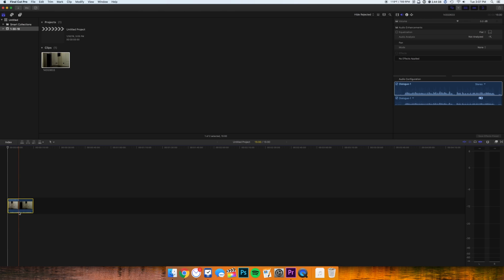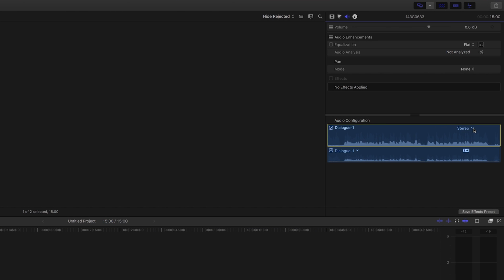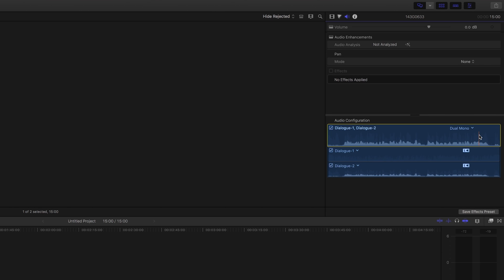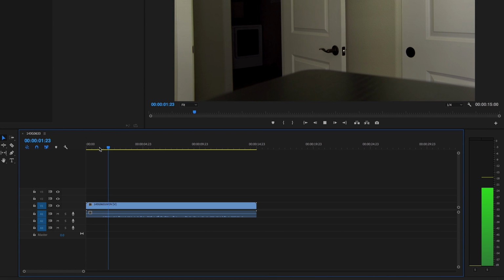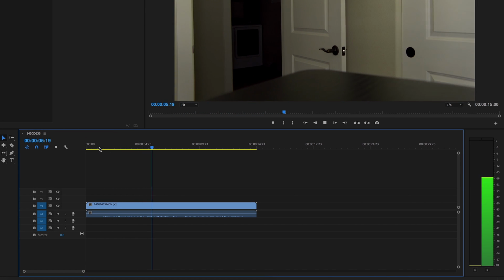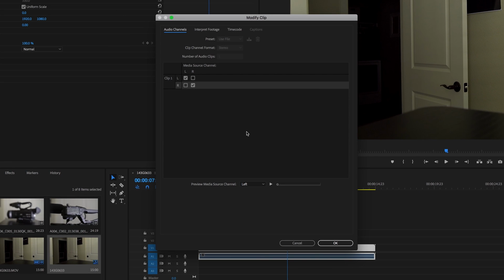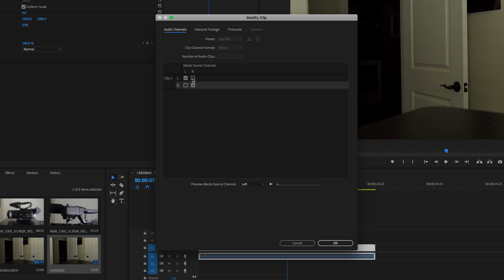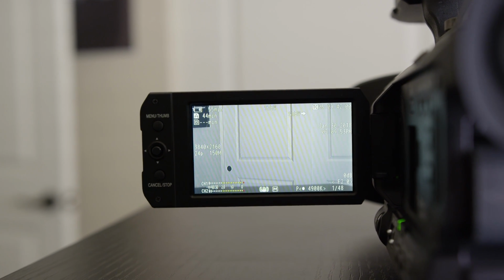Convert Left/Right Stereo to Full Stereo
In this video we show you how to duplicate one side of a stereo channel and have it play on both the left and right sides. This will ensure the audio comes out of both sides of stereo speakers or headphones.